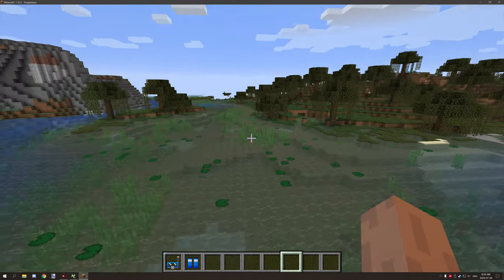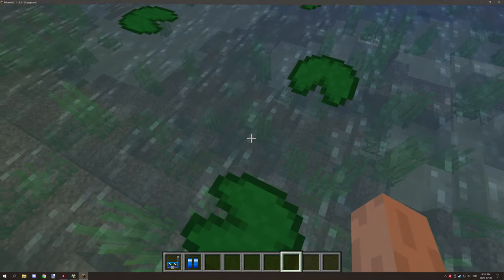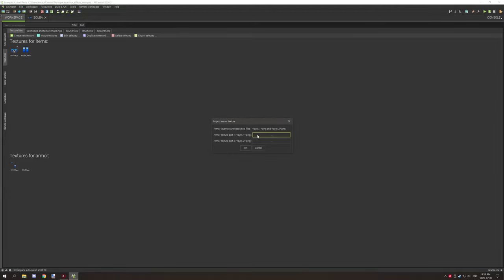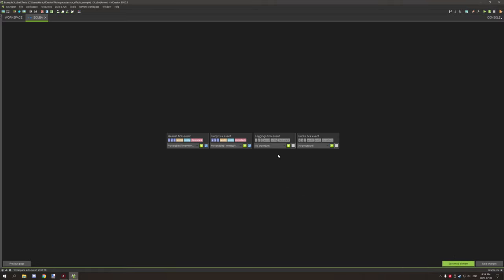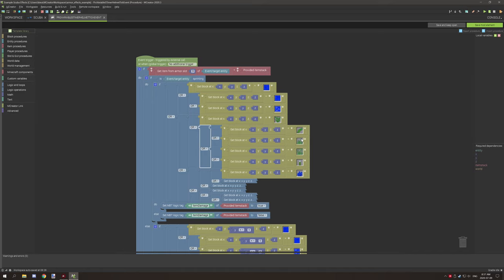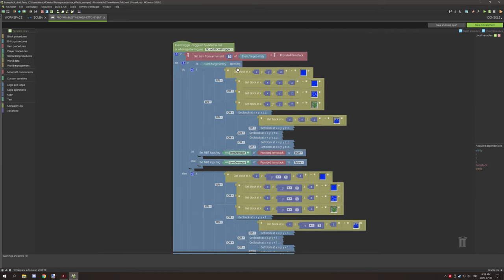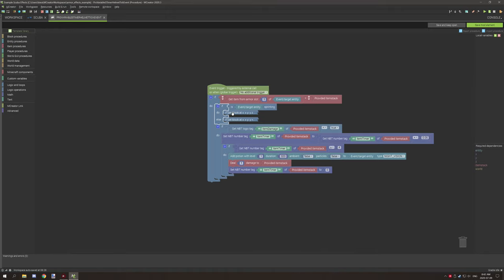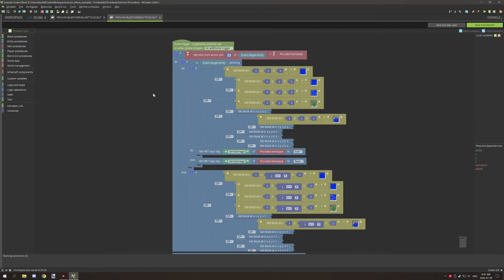MCreator: Tutorial | How to make Armor Effects | 2020.3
This tutorial is an updated version of an older tutorial where I covered how to make armor that gives the entity status effects like night vision or water breathing, the armor takes damage over time when it's being used.

► UNSUPPORTED VERSIONS
MCreator: Tutorial | How to make armor with effects | 1.8.3

► UPDATES & NOTES
- MCreator 2020.3 for 1.15.2 was used for this tutorial.

► OFFICIAL LINKS
Official NorthWestTrees Gaming website!